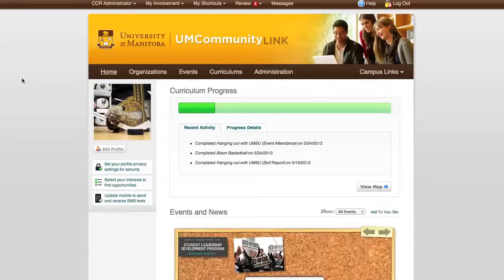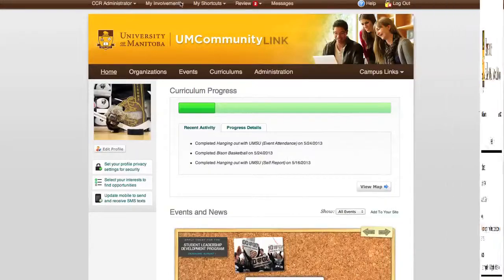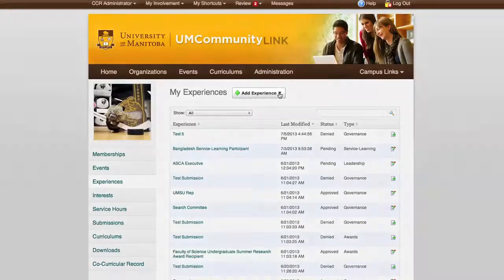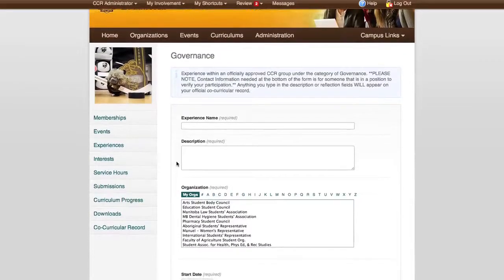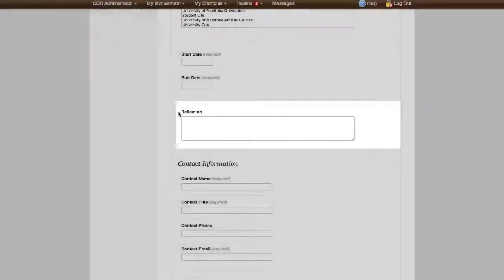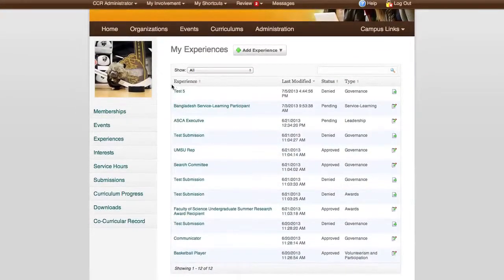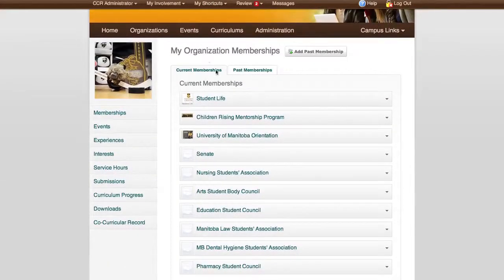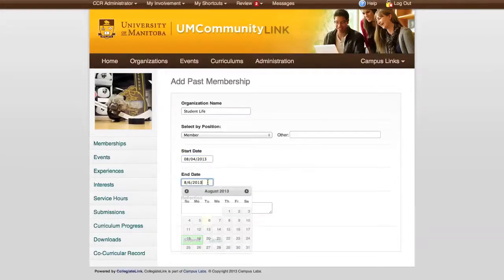Adding Recognition to Your Co-Curricular Record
In this tutorial you will learn how to use UMCommunityLINK to add recognition to your co-curricular record. This tutorial outlines two processes you can use to add past involvement to your record.